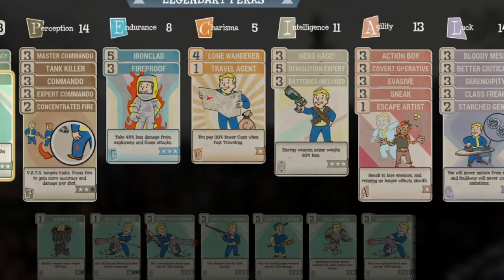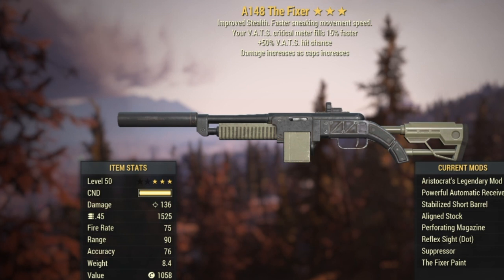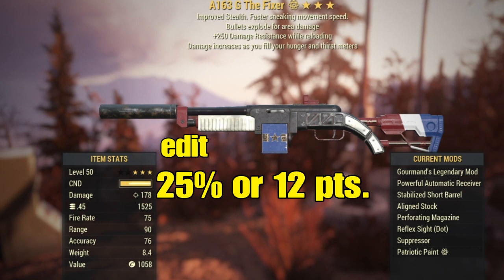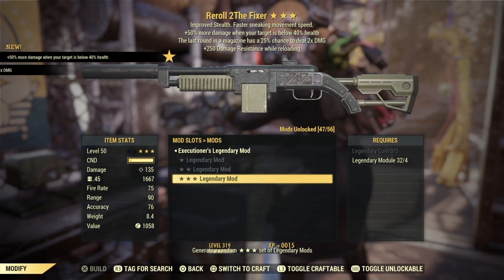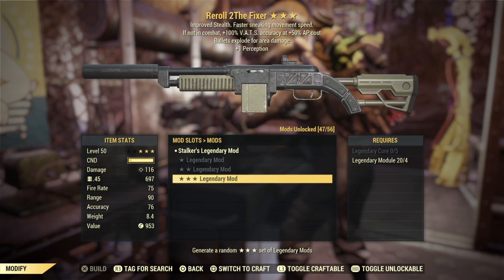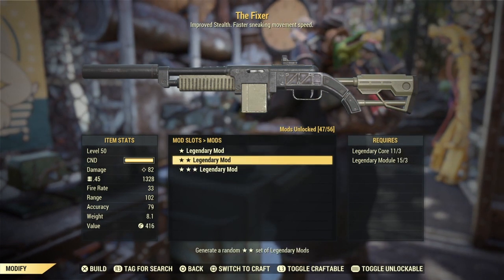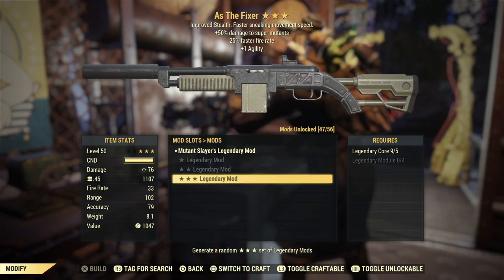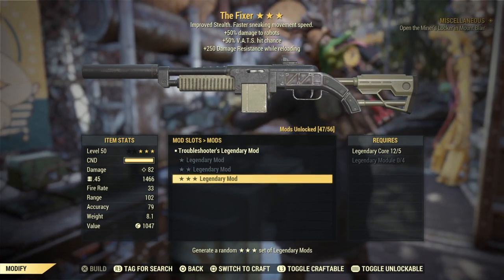Best Damage Fixer Explained and Crafting Legendary for God Rolls and RNgeezuz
The best fixer you should buy fall into damage tiers and you'd be surprised how good some can be. Fallout 76 crafting legendary Fixers for the best rolls.
Here is my playlist for more guides and Fallout stuff...